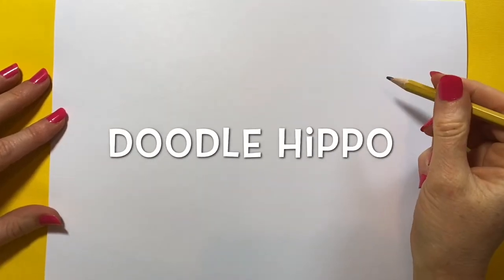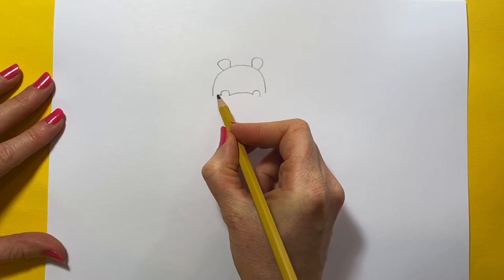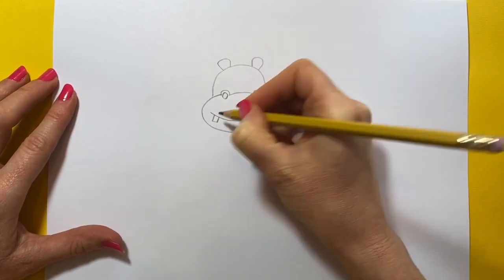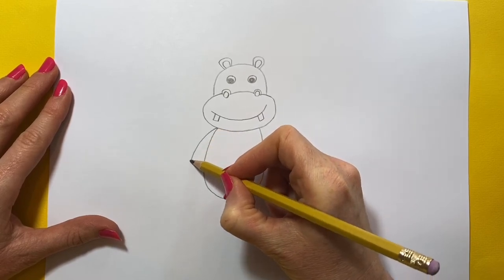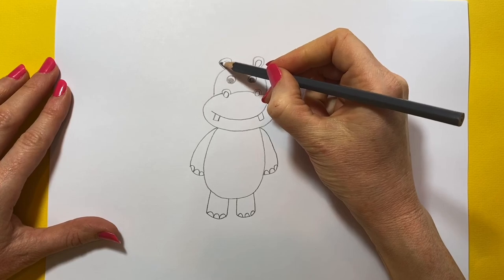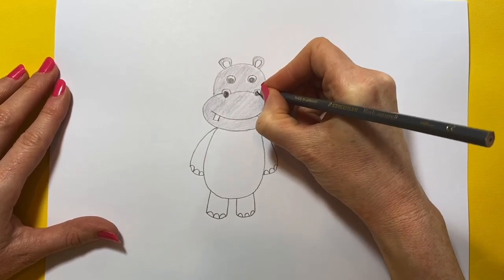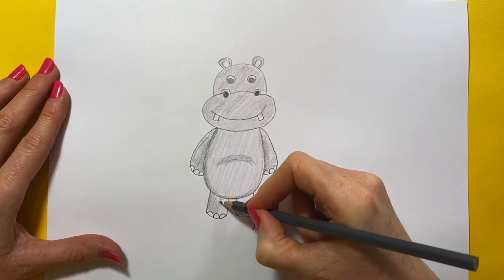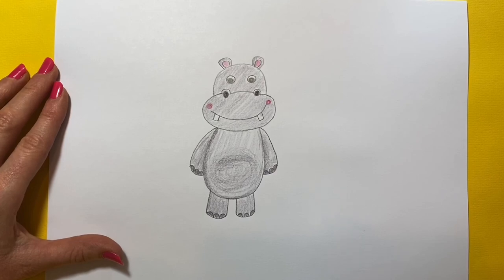How To Draw A Hippo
Learn how to doodle Hippo from my Zoo Keeper Doodle Workshop